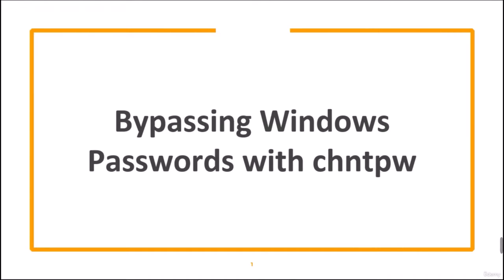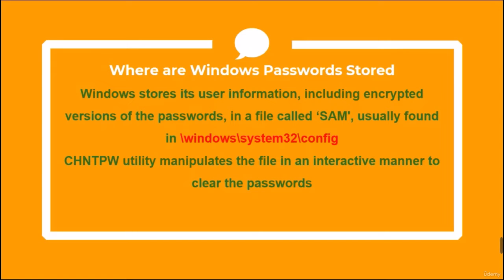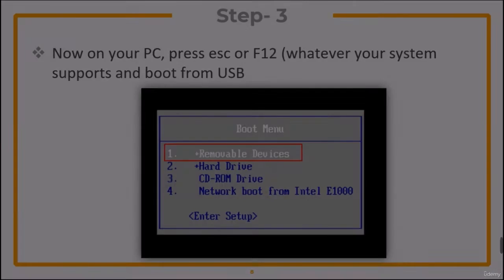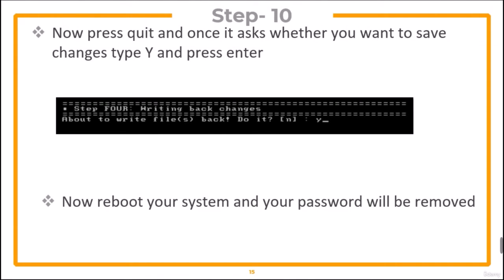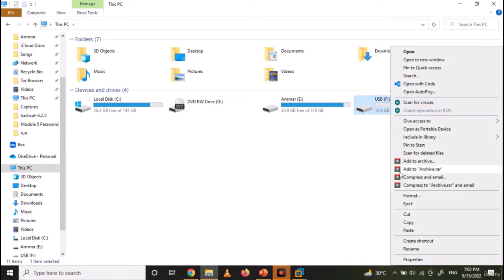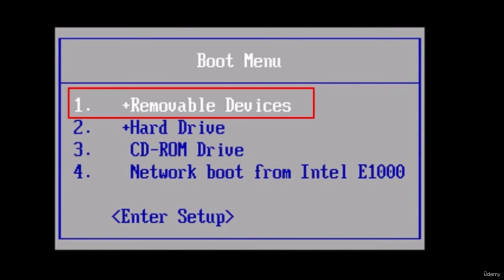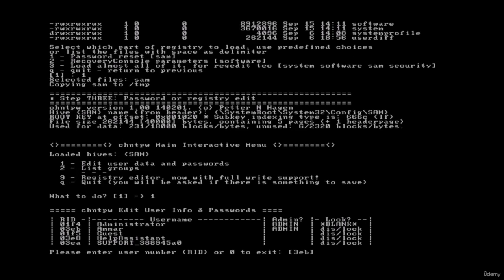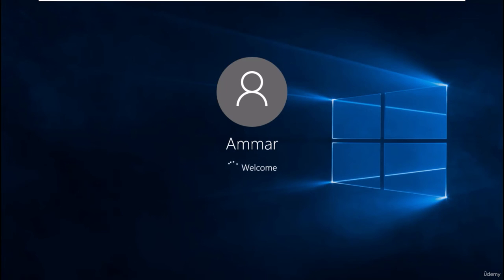Bypassing Windows Passwords with chntpw #1